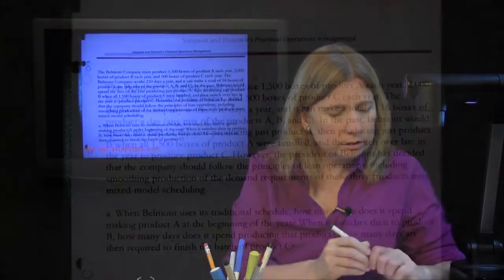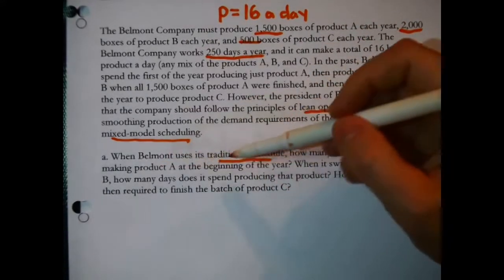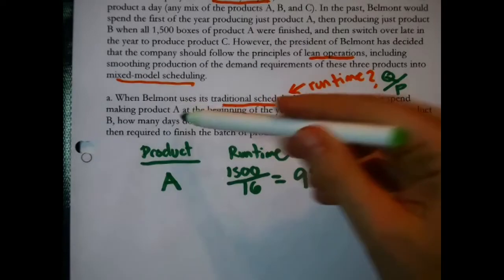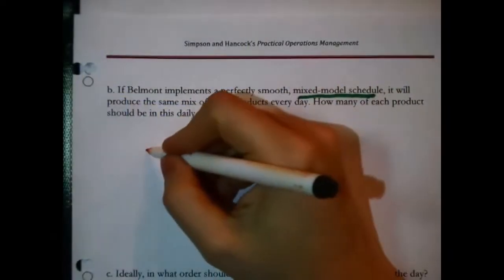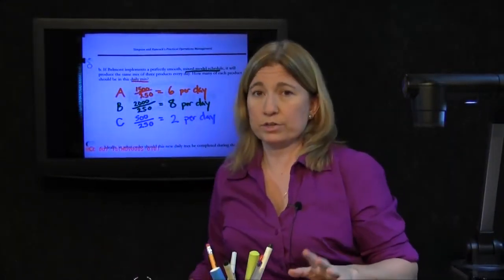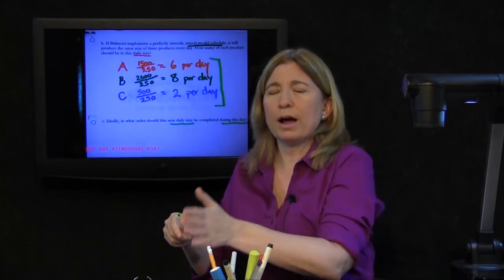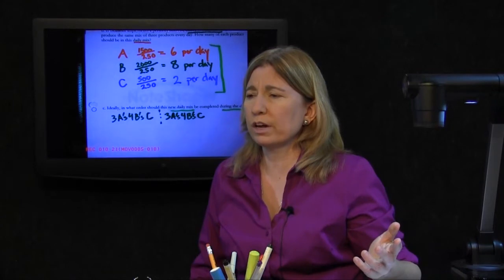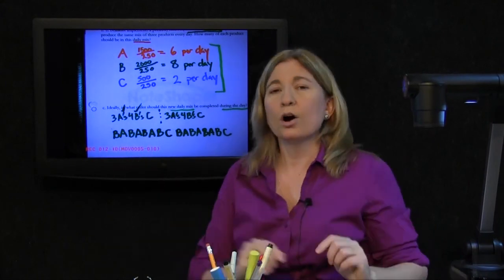Practical Operations Management, Ch 12, Lean Operations, Scenario #25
Download the Note Frame from noteshaper.com Practical Operations Management 2nd Edition, Chapter 12, Lean Operations, Scenario #25.